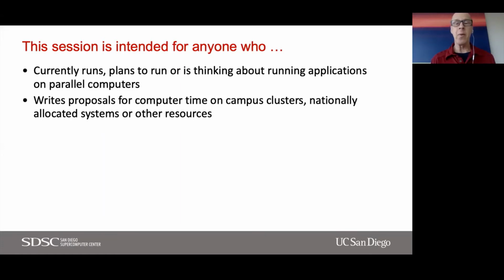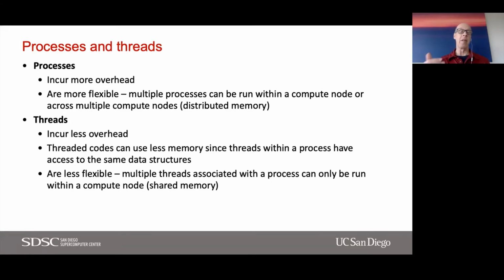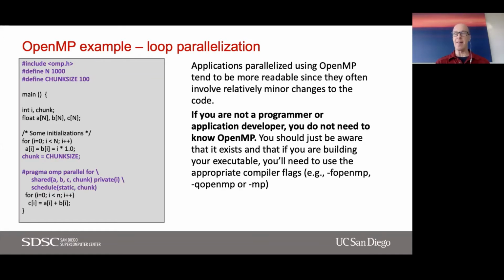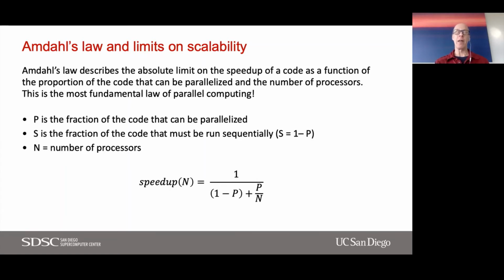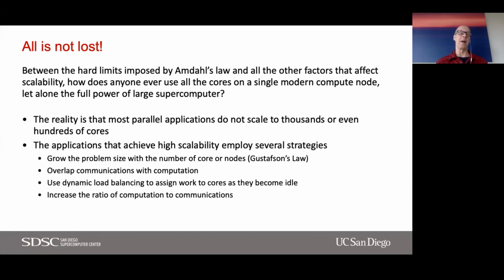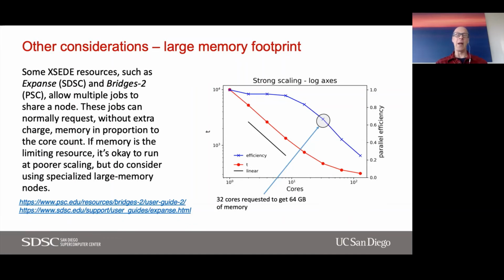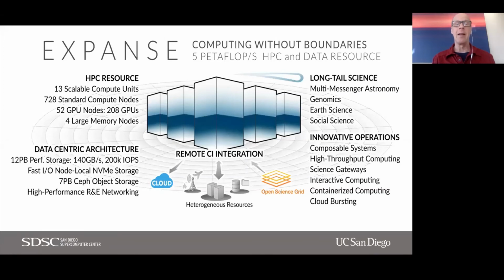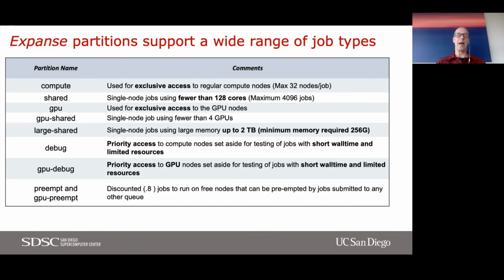SDSC HPC/CI Training Series 2022 - Week 2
Session 1, Week 2: Parallel Computing Concepts; Expanse Overview and Architecture
with Robert Sinkovits hosted on Friday, January 21, 2022

SDSC’s High Performance Computing (HPC)/ Cyberinfrastructure (CI) Training Series was developed to support UC San Diego undergraduates and graduates interested in furthering their knowledge of HPC concepts and hands-on training, as well as, building a team interested in competing in the Student Cluster Competition held at the annual International Conference for High Performance Computing, Networking, Storage, and Analysis (SC). This program is available to any who are interested in advancing their knowledge and experience on HPC systems and concepts.